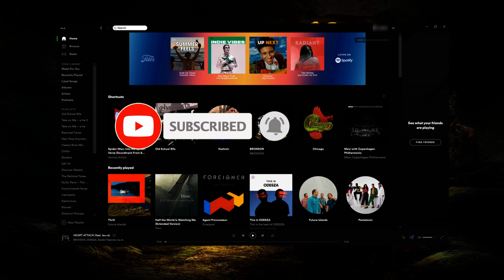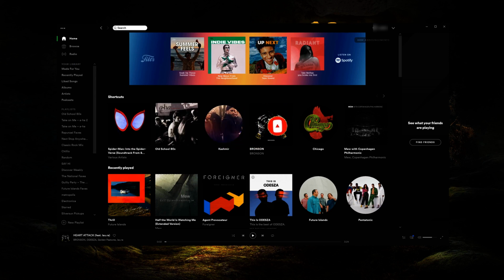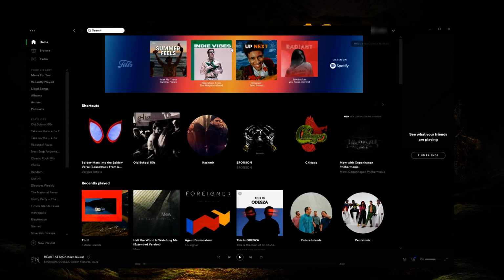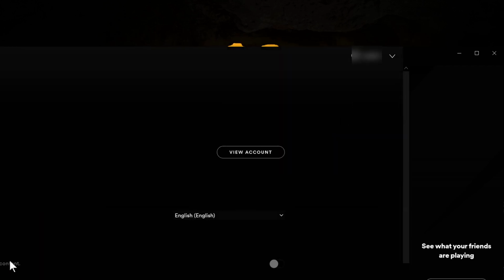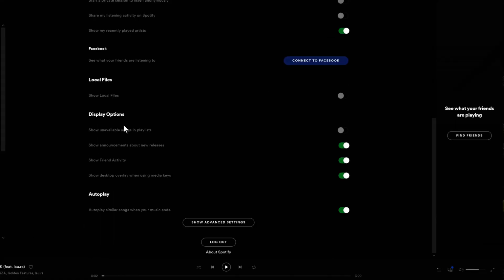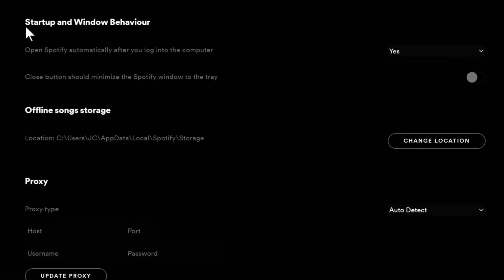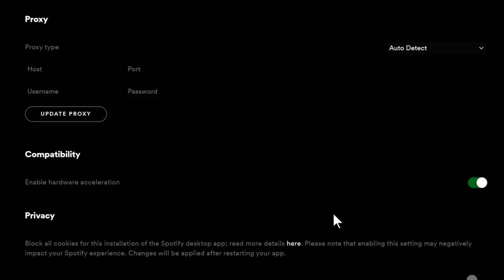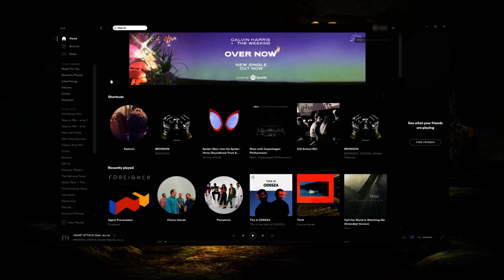Stop Spotify From Opening On Startup - Windows 10 Computer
Tutorial on how to stop Spotify from launching on startup of a PC with Windows 10.